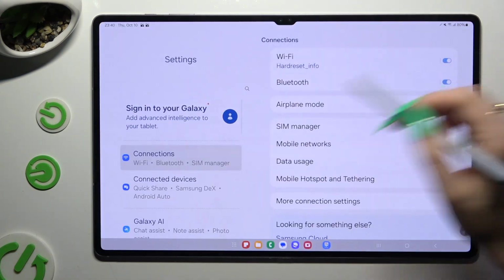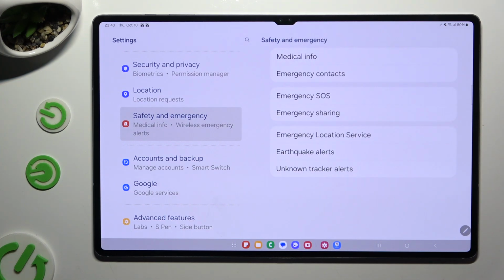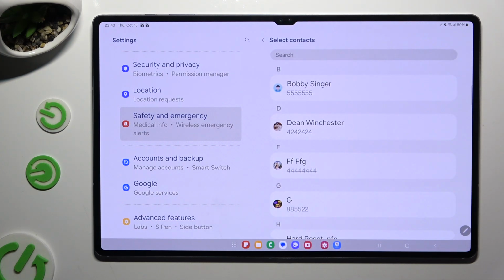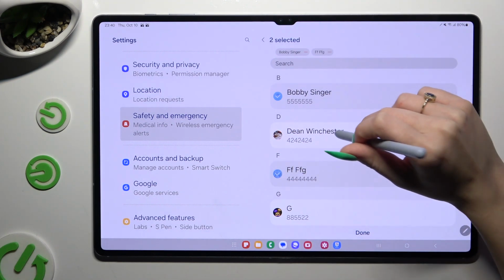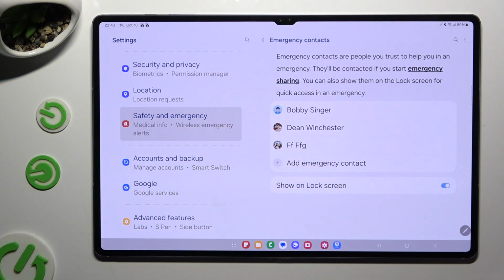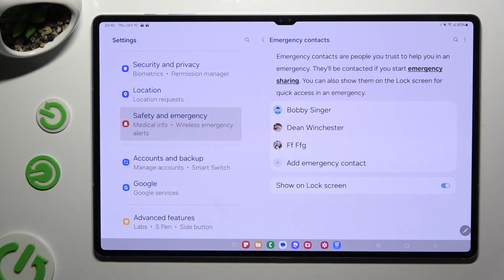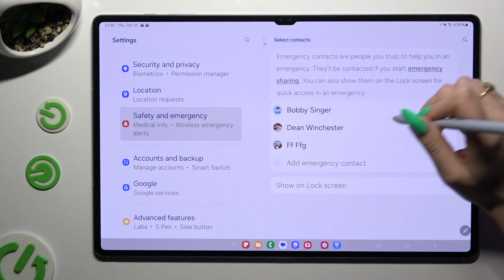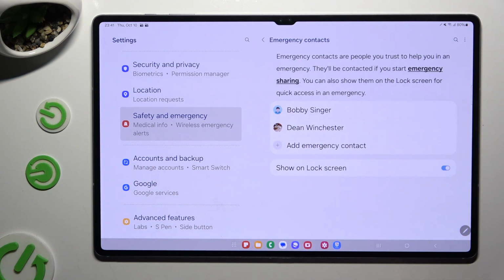How to Add Emergency Numbers on Samsung Galaxy Tab S10 Ultra 5G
In this tutorial, learn how to add emergency numbers on your Samsung Galaxy Tab S10 Ultra 5G! Setting up emergency contacts is essential for quick access in critical situations. Follow our step-by-step guide to easily add and manage emergency numbers on your device for peace of mind.

What are the steps to set up emergency contacts on my Samsung Galaxy Tab S10 Ultra 5G?
How do I manage emergency numbers on Samsung Galaxy Tab S10 Ultra 5G?
What features are available for emergency contacts on Samsung Galaxy Tab S10 Ultra 5G?